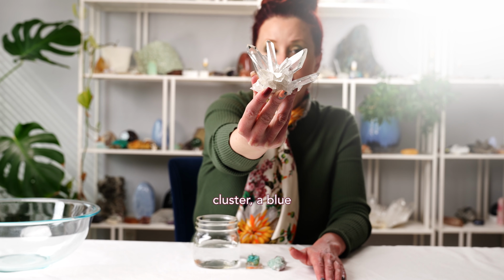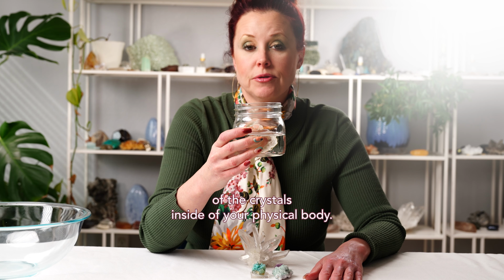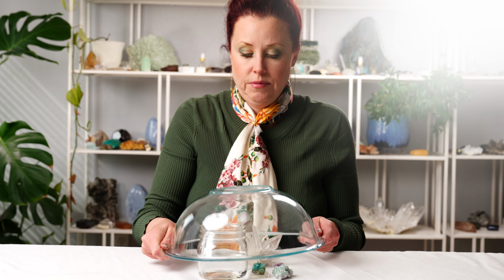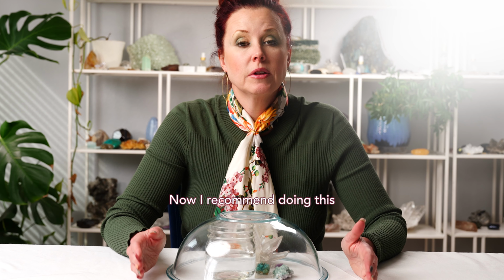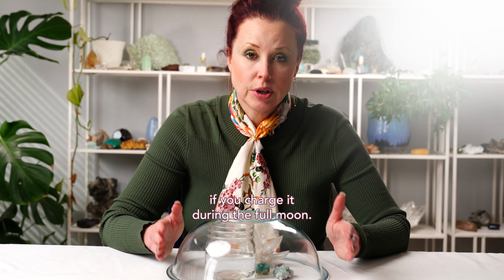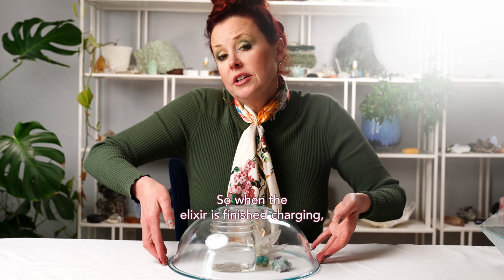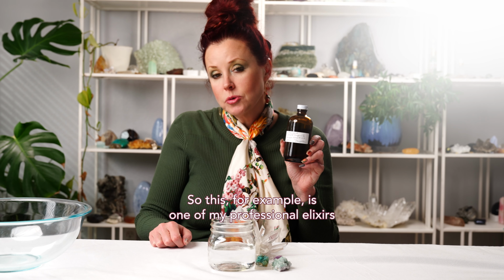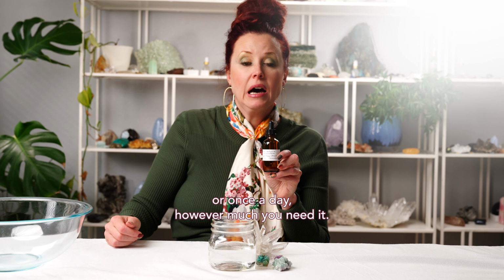How to Make a Quick and Easy Crystal Elixir At Home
Making your own crystal elixirs is a quick and easy way to add crystal healing energy into your daily routine! There are many ways to hand craft a crystal elixir, but with the method I am showing you, all you'll need is distilled water, your selected crystals, a large bowl, and your container of choice to hold your finished elixir.
Learn crystal healing with our downloadable classes
Pink Heart Healing is the premiere place for education and information in crystal healing and intuitive development. Here, you'll find the most comprehensive resources for personal and spiritual development, as well as a premium selection of crystals and natural products from around the world.

Beth Ann Kennedy is a crystal expert, psychic, and teacher of the healing and intuitive arts. Her work focuses on personal growth, the development of intuition, and the expansion of consciousness. Where modern society tends to focus on the advancement of technology, Beth Ann’s research aims to bring light to humanity’s ability to connect to and attain higher consciousness.Her work in crystal healing finds equilibrium between dualities, navigating pragmatic reality with the unlimited potential of the universe and spirit world. She uses her “common sense” style when teaching and working with clients by focusing on positivity while embracing reality to heal and work through issues.

We create content for everyone from beginners to advanced practitioners and we hope you find this channel to be a useful resource for all things healing and crystals.